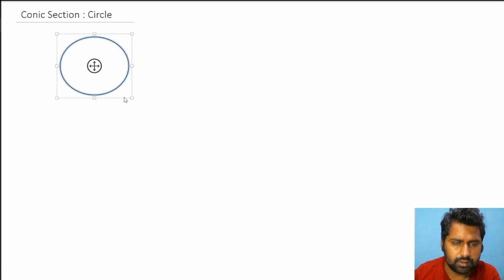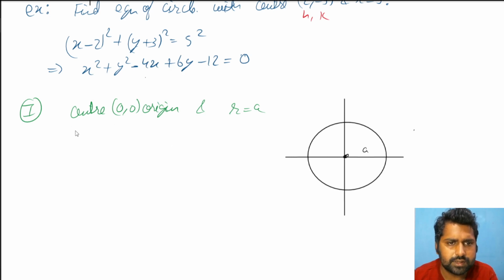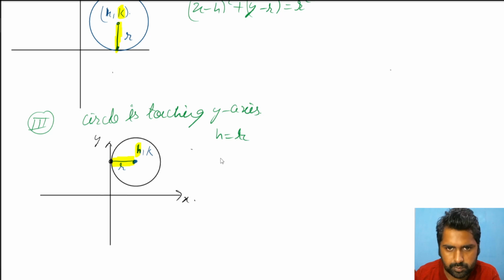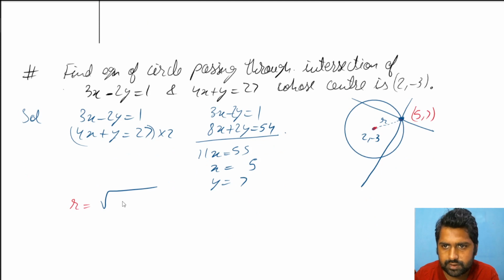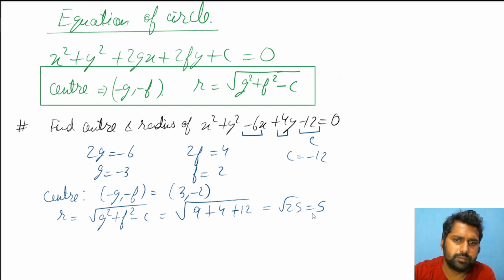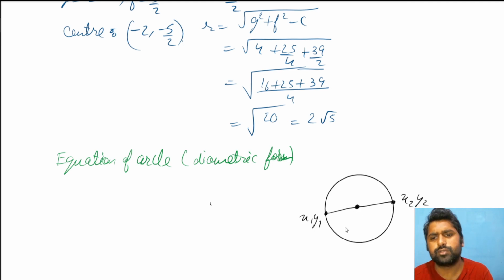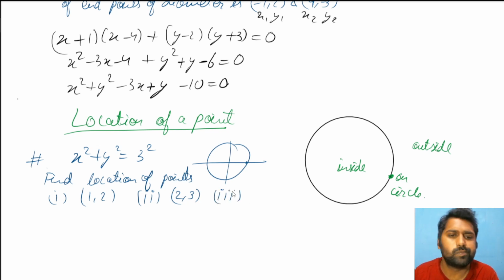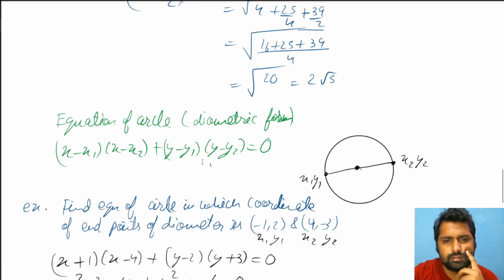Conic Section- Lec 1| Circle | Class 11 | English